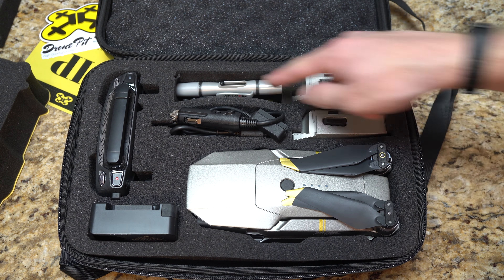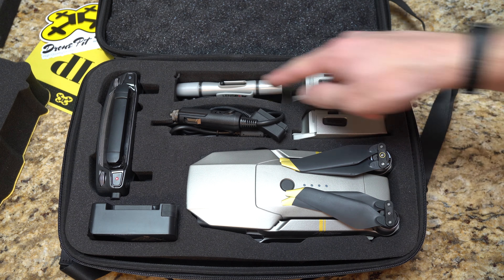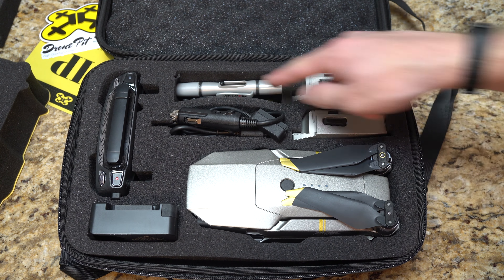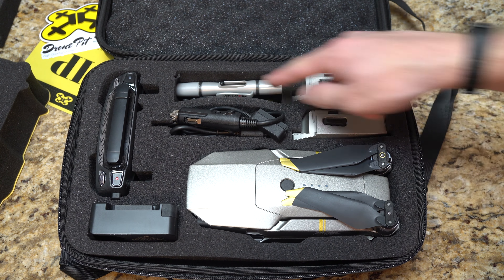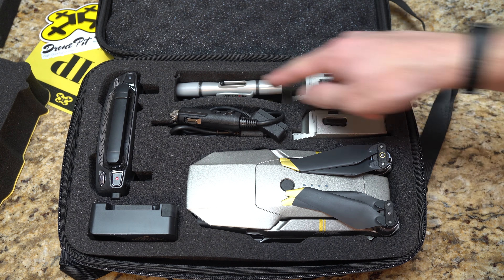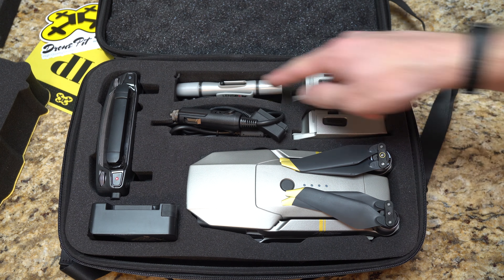DJI Mavic Pro Case by Drone Pit Stop Review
Purchase on Amazon

This nice Mavic Pro case from Drone Pit Stop is a wonderful semi-hard case that fits the drone and its accessories perfectly. If you are looking for a very portable and protective case for your Mavic Pro, definitely check this guy out!